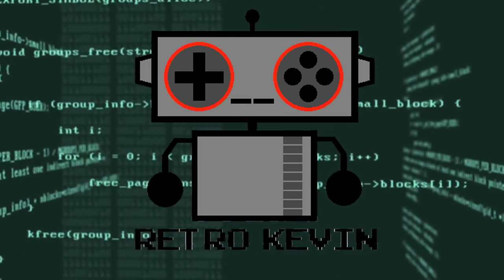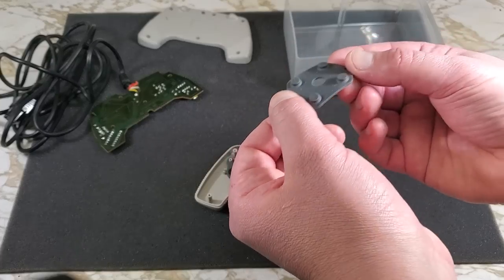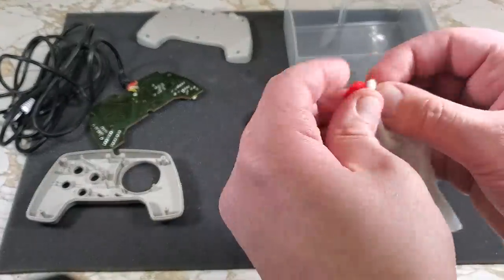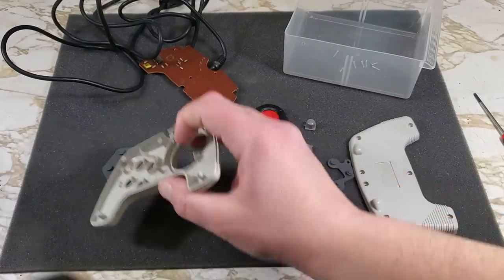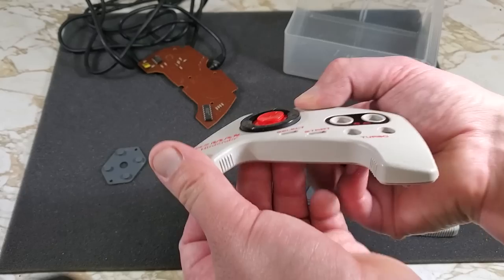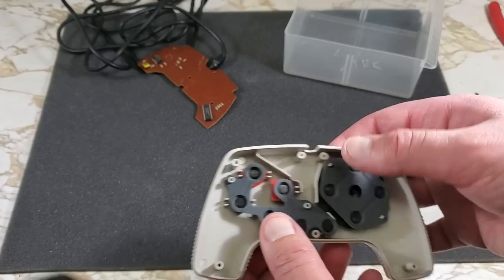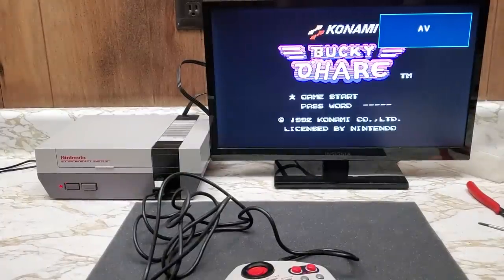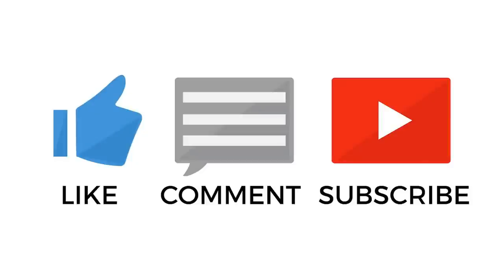Tear down and cleaning a NES MAX controller for the NES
This controller is over 30 years old. It's probably time to be cleaned.

Intro/Outro background footage: Videvo